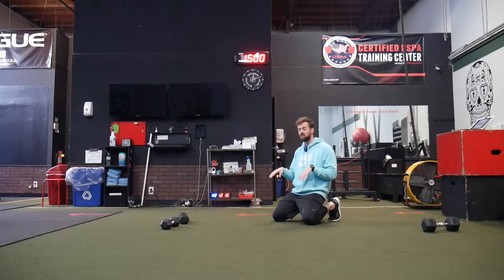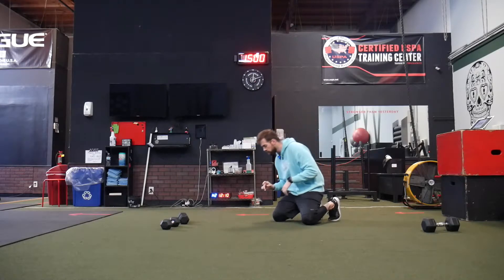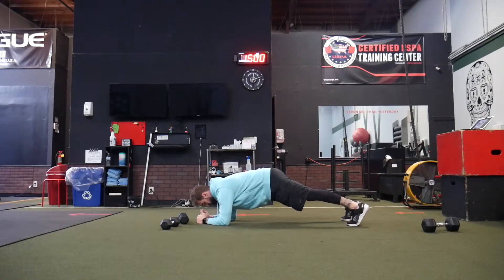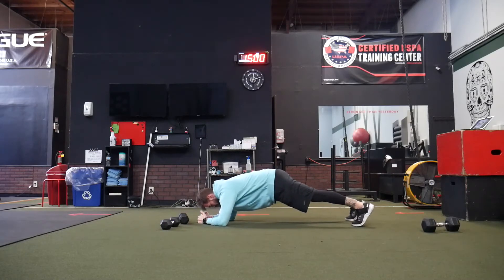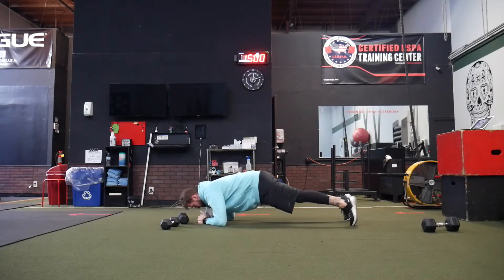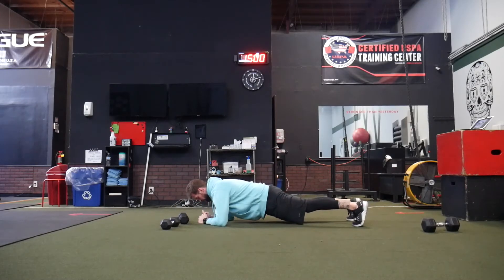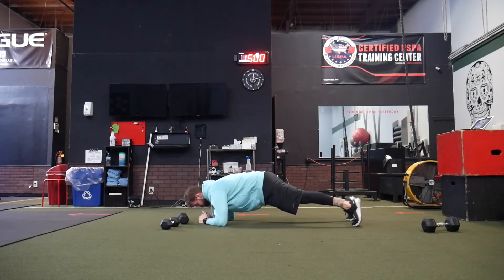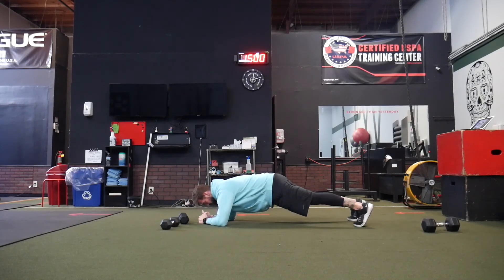How to perform: Plank saws